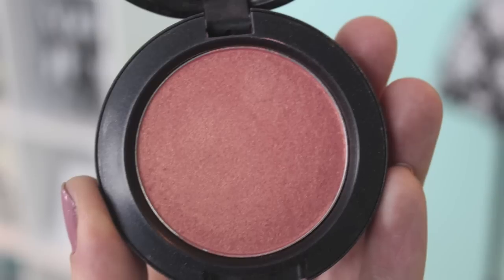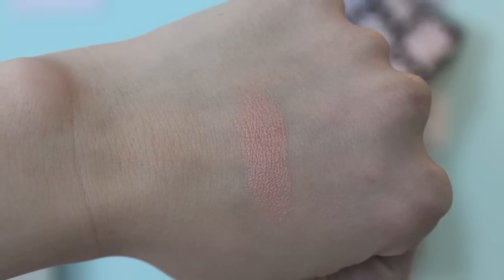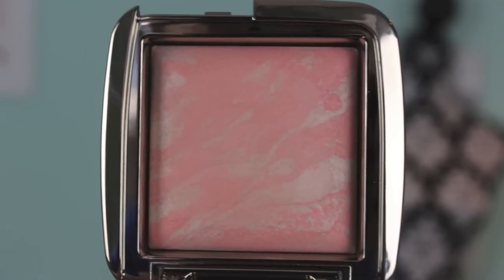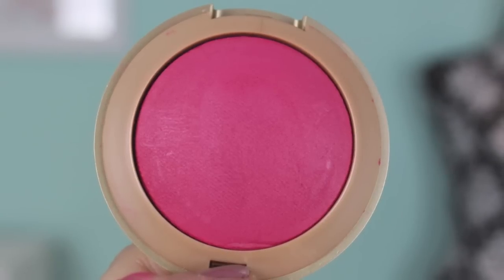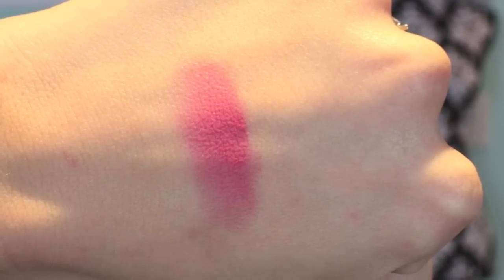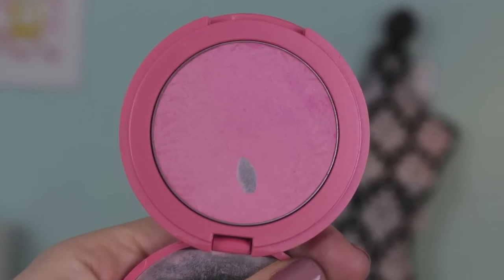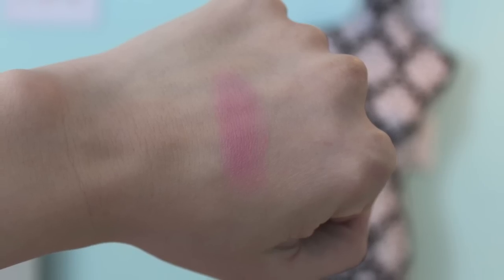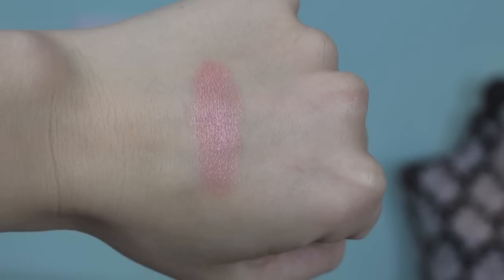Top 5 Spring Blushes 2014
♥  What I'm Wearing:
Top: Dynamite
Earrings: Stella and Dot

Onecklace.com Save 10% with Code: flourishxo